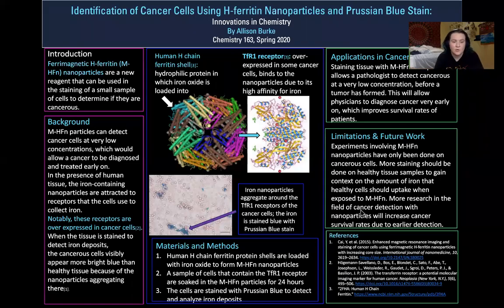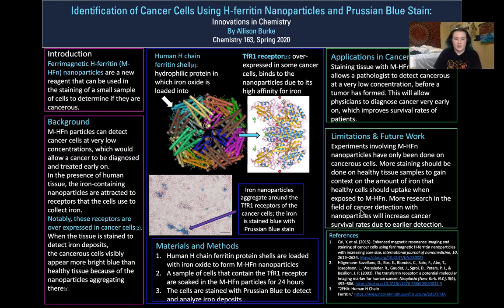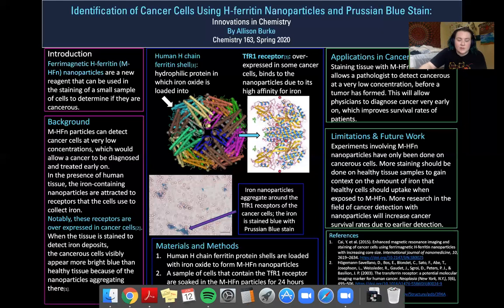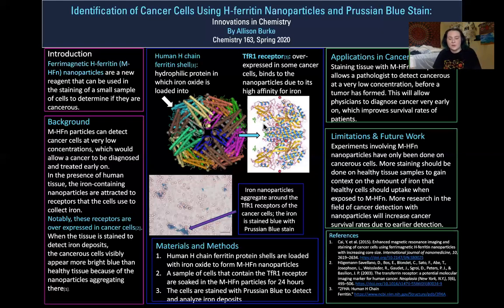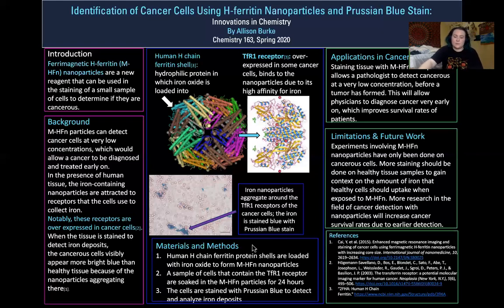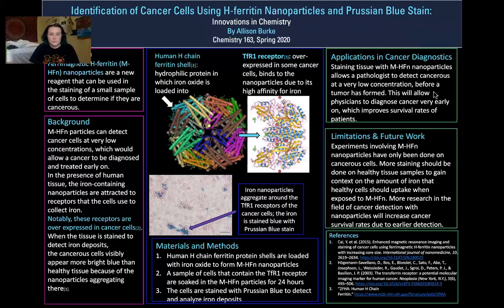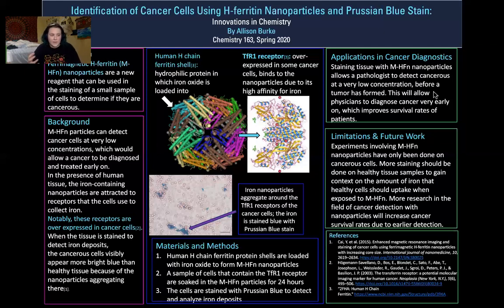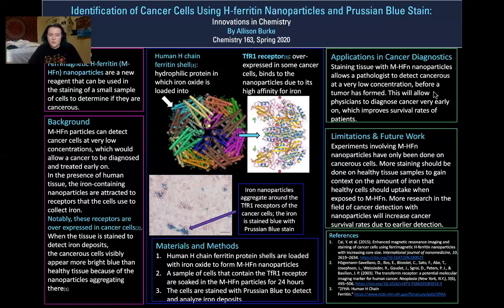M-HFn Nanoparticles for Identification of Cancer Cells - Innovations in Chemistry